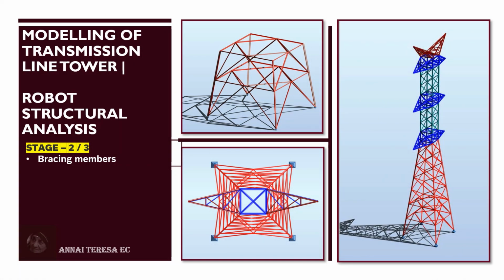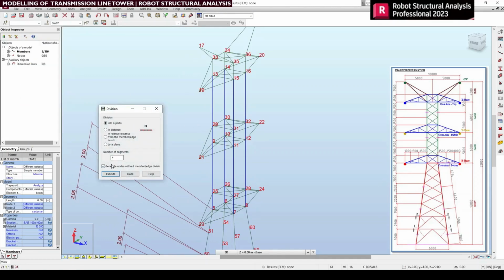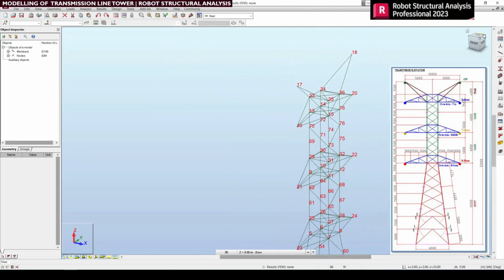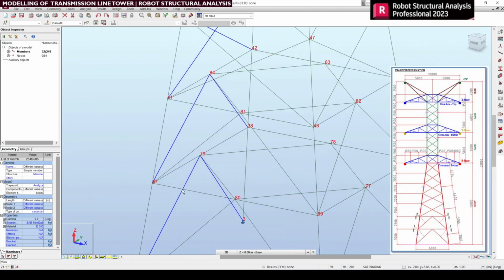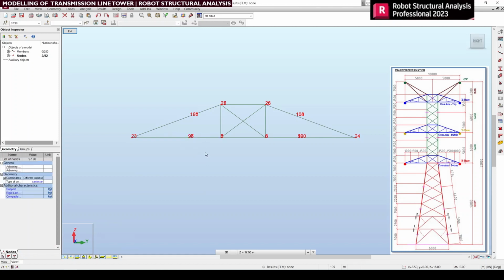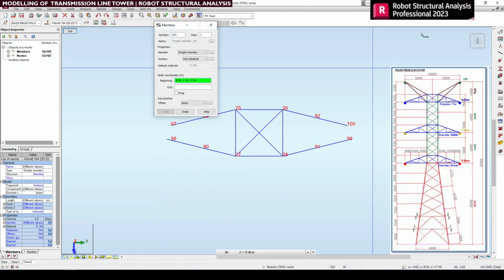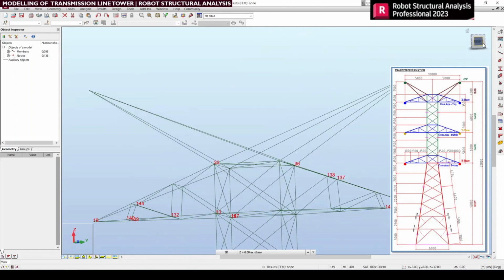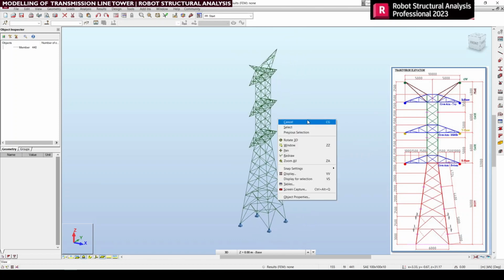220kV DC Transmission Towers | Modelling | Robot Structure Analysis | STAGE 2 of 3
220kV Double Circuit Vertical configuration
Modelling of Transmission line Tower | Robot Structure Analysis | STAGE 2 of 3 Explains: Bracings and Tie members creation